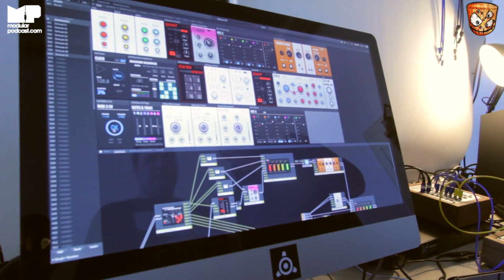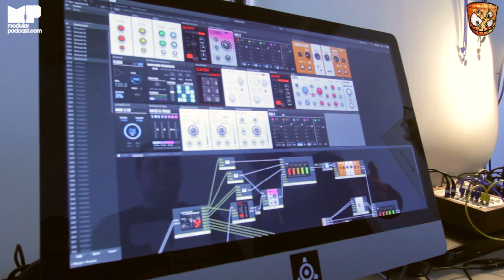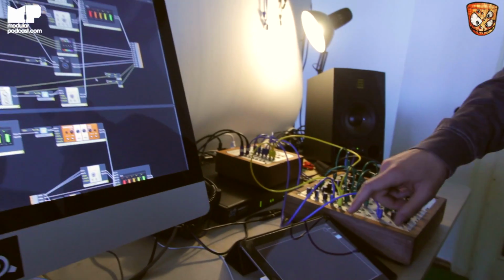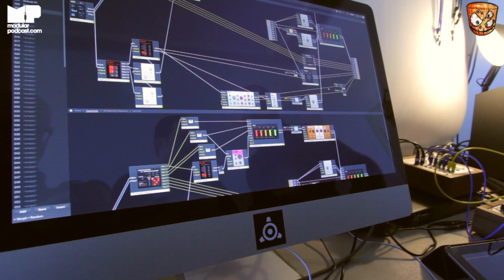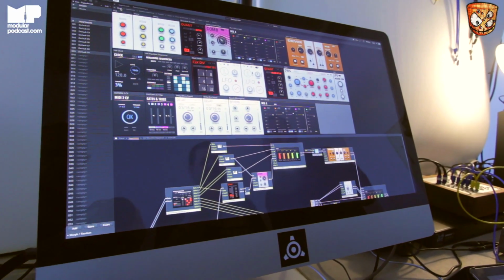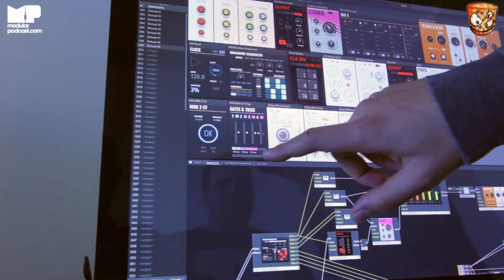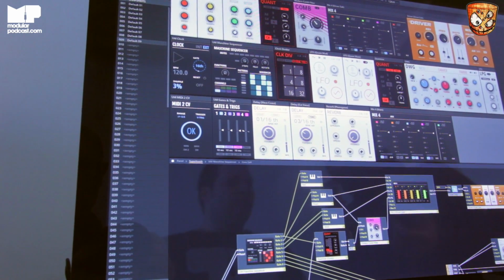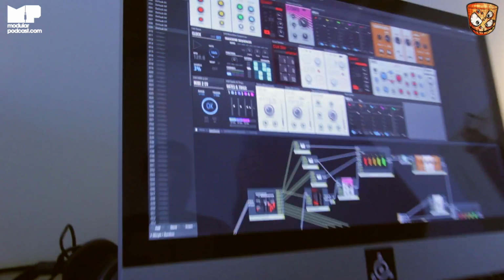Reaktor Blocks - Superbooth 2016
I had a good time meeting Jan from Native Instruments as we'd previously met online chatting about modular and I bought a Turing Machine from him (fun fact). He takes us through the new Reaktor Blocks update integrating plenty of gear while he's at it.